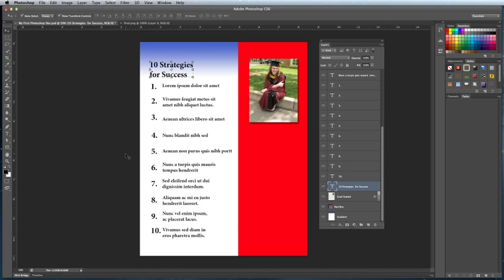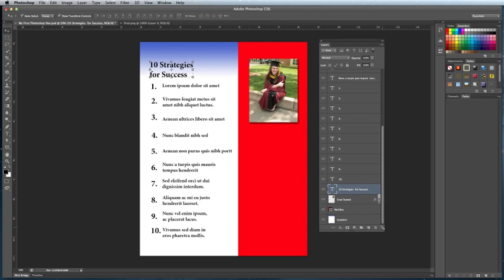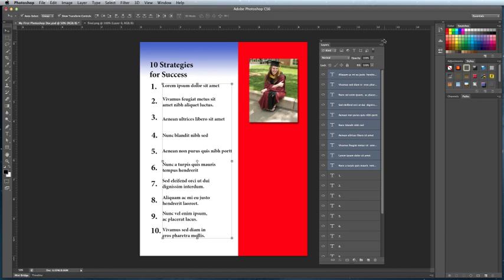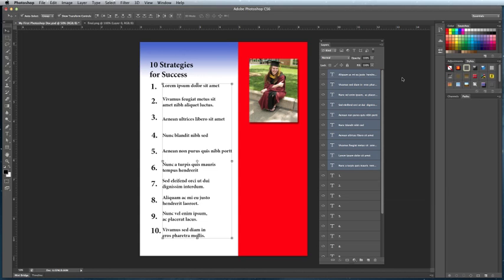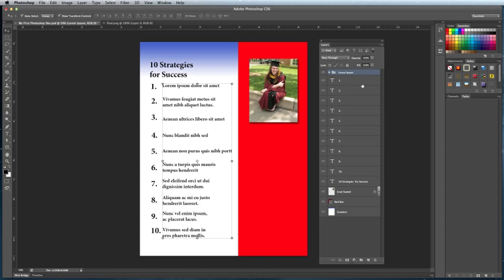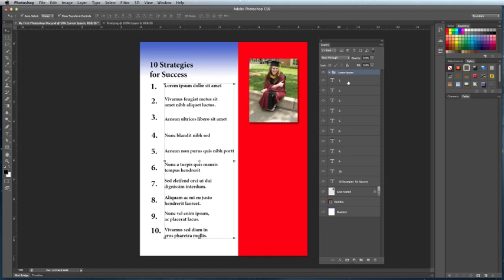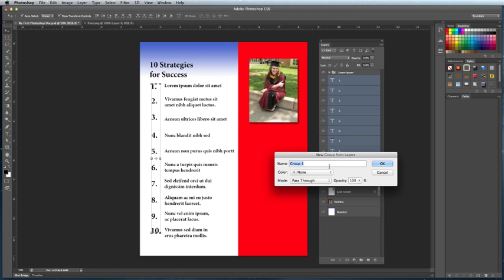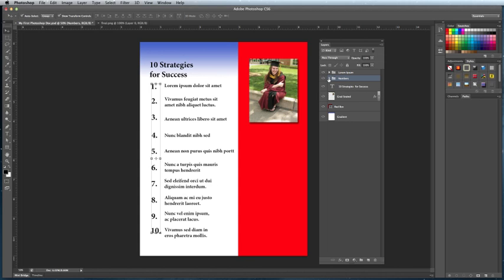Photoshop skills 7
How to create and use a "group" in Photoshop.